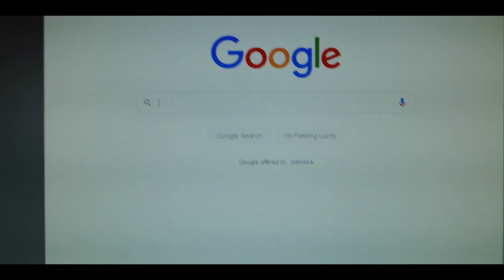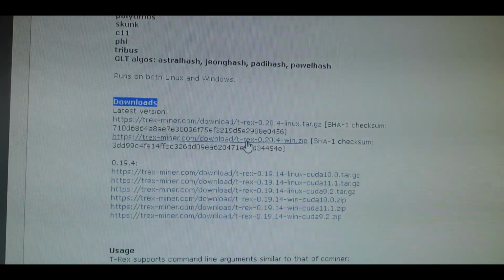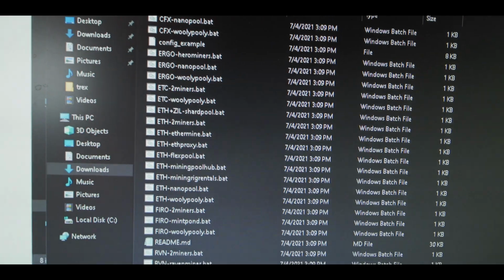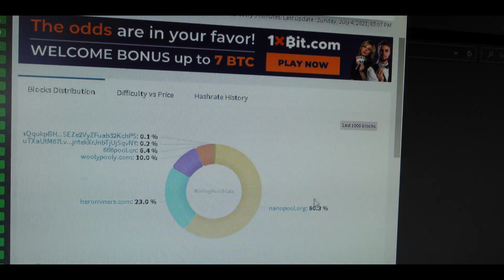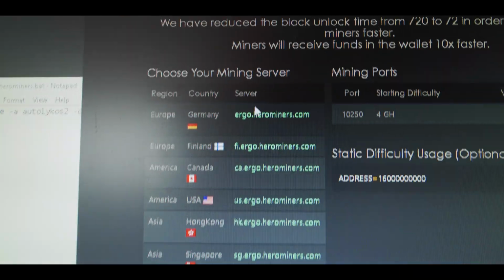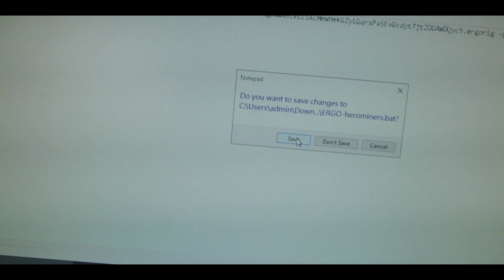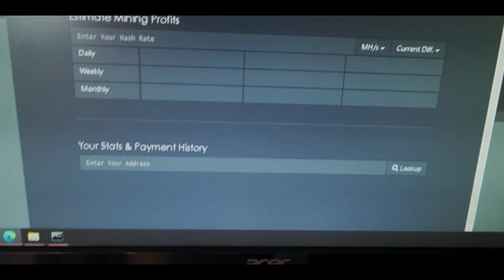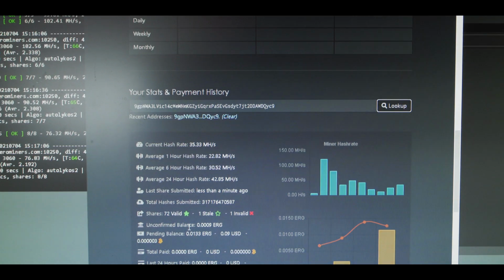How to Mine ERGO (with T-Rex!) BREAKING NEWS! Trex Miner now has Autolykos2 Support!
You can now mine Ergo with T Rex miner! In this video I will show you how to mine Ergo using t-rex miner! As of version 0.21.0 Trex miner now has support for the Autolykos2 algorithm which lets you mine Ergo coin! In this video I show you exactly how to download and set up T-Rex miner to mine Ergo. To start you need an Ergo wallet, for example Yoroi wallet (google it). You then need to download and extract trex miner. After this I show you how to pick a mining pool and set that up together with your wallet address to start mining Ergo with Trex. In this example I will be using Herominers as our pool. We the go through how to set up Trex to mine Ergo. At the end we also touch on how to check on your Ergo mining progress on the Herominers dashboard.

Power supply
24-pin splitter

📼 𝗩𝗜𝗗𝗘𝗢 𝗖𝗢𝗡𝗧𝗘𝗡𝗧
0:00 You can now mine Ergo with Trex miner!
0:16 Getting an Ergo wallet!
0:41 Downloading T rex miner for Ergo mining
3:07 Picking an Ergo mining pool (herominers)
4:08 How mine Ergo with T Rex miner
6:15 Mining ERGO with t-rex miner
6:45 Checking your ERGO mining progress on the pool (hero miners)